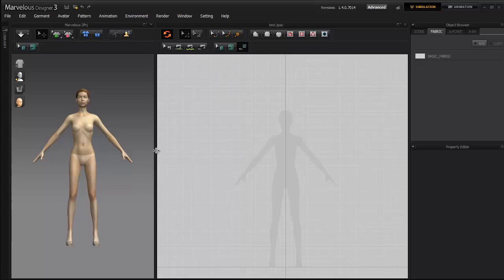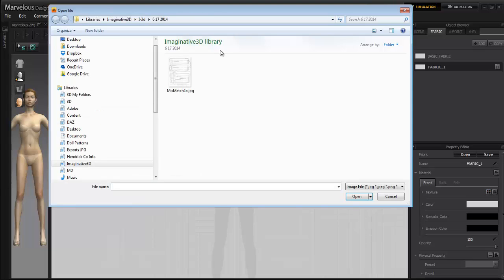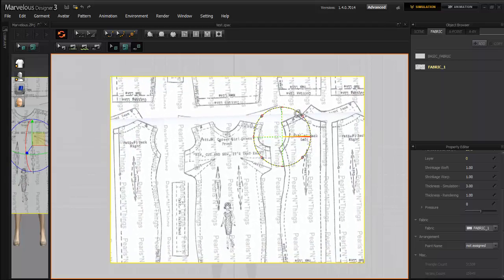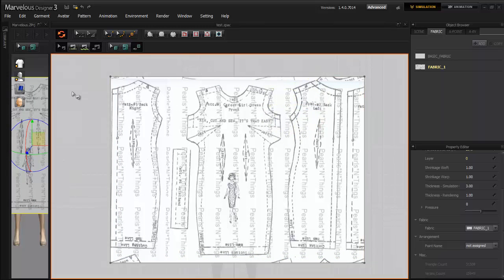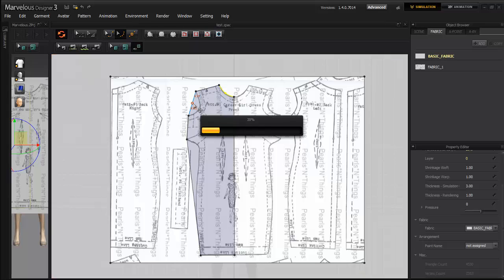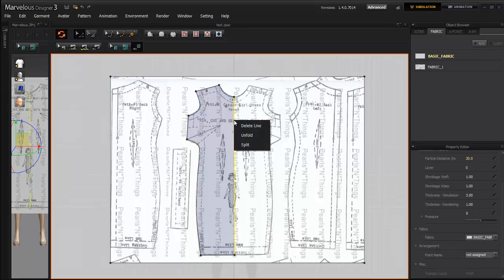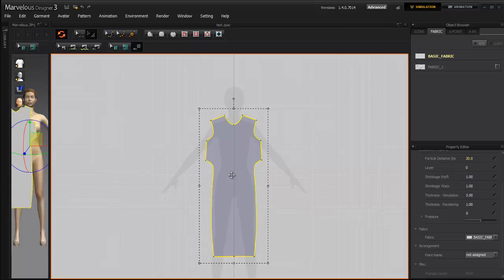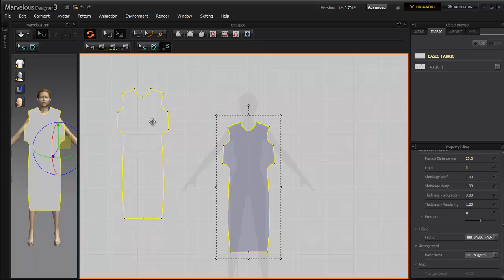How to Trace a Pattern in Marvelous Designer 3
This tutor will walk you through tracing a real world paper pattern into Marvelous Designer 3. I took a scanned pattern then traced it for used in Marvelous Designer 3. This works the same way in Marvelous Designer 2.